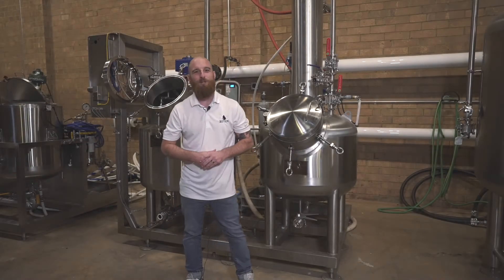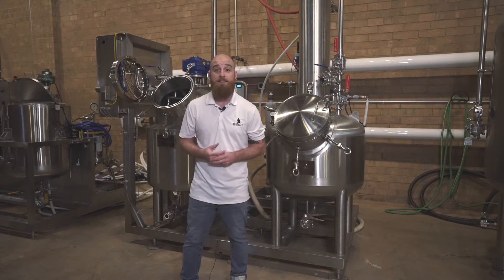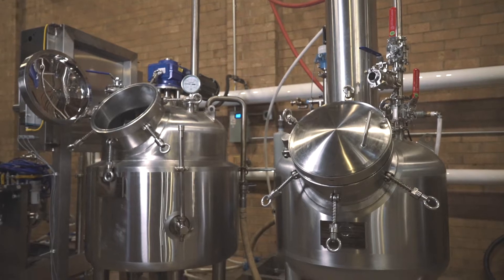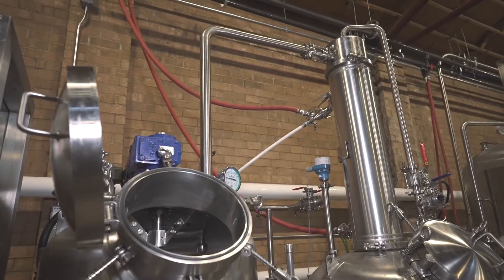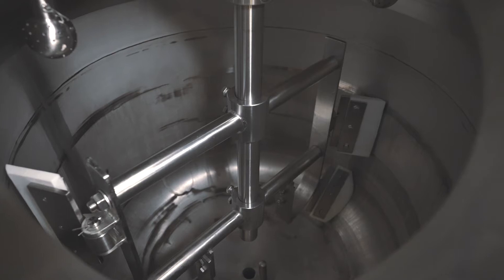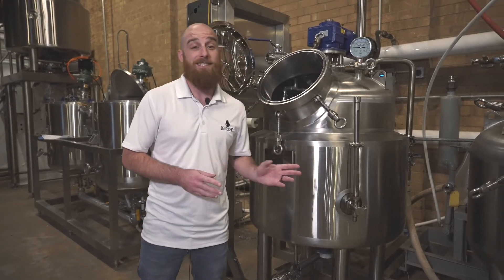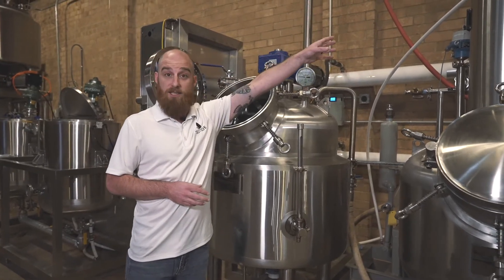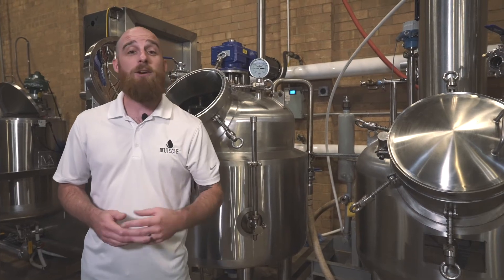Roto-Evaporator | Deutsche Process industrial solvent recovery system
The Deutsche Process Surface Kettle Scraper-Solvent Condenser Receiver (SKS-SCR) is an industrial style, single-stage evaporator/condenser intended for bulk solvent recovery in sanitary food, chemical, nutraceutical, and pharmaceutical applications.

Deutsche Process is a turn-key sanitary process equipment company with a wide focus over many categories that include industrial processing equipment, CIP systems, distillation systems, CBD processing equipment, extraction equipment, evaporation equipment, mixing tanks, and much more.  Deutsche Process has a team of qualified chemical, mechanical, and electrical engineers with years of design and operations experience in liquid process related industries.